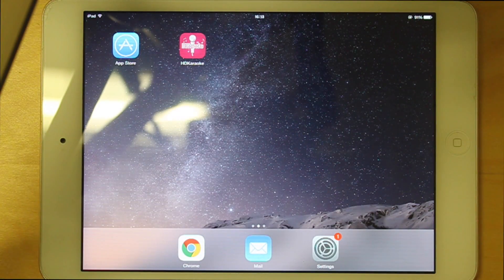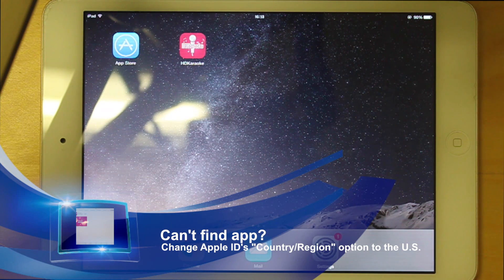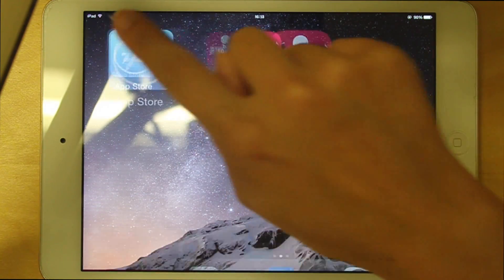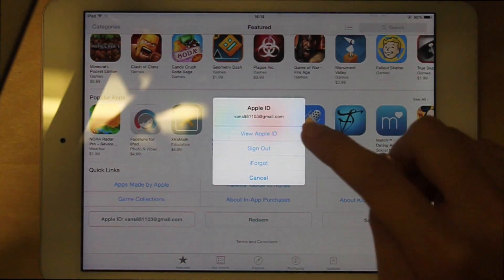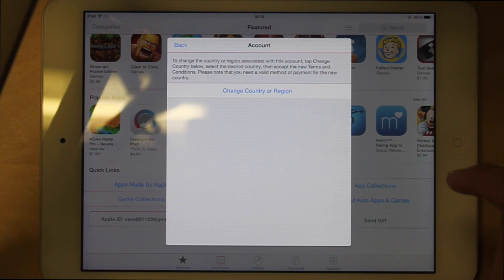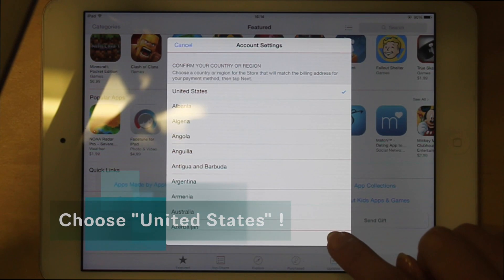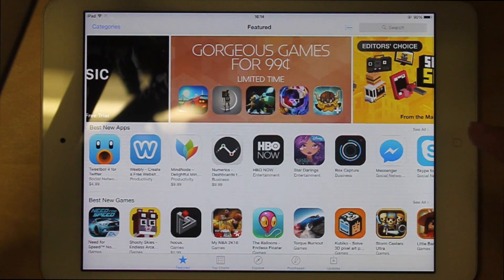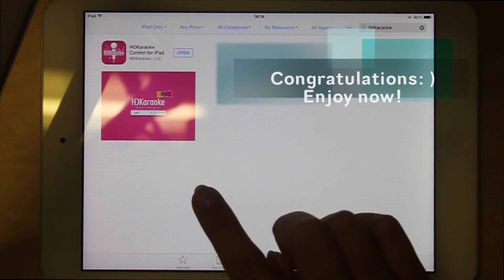HDKaraoke Tutorial [7 TroubleShooting - Can't Find App in App Store]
This video will show you what to do if you can't find HDKaraoke app in app store.